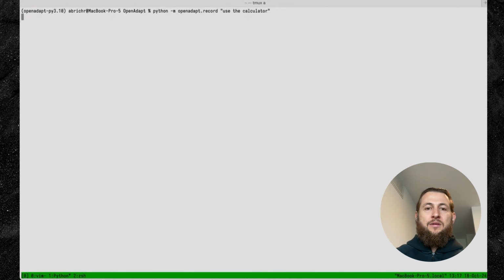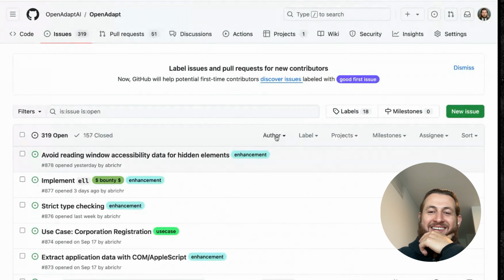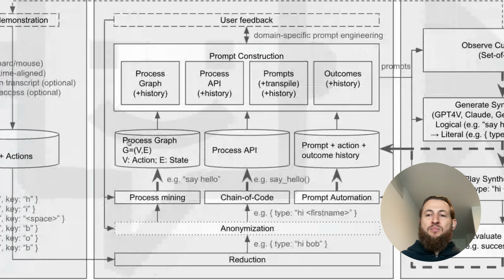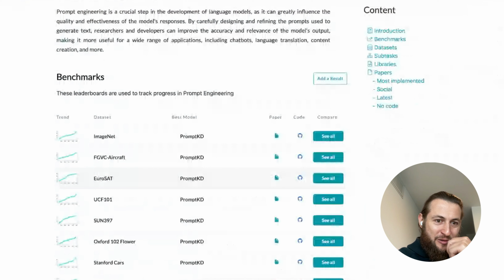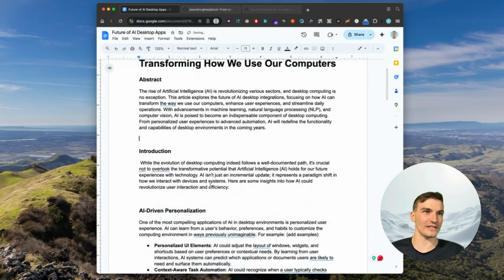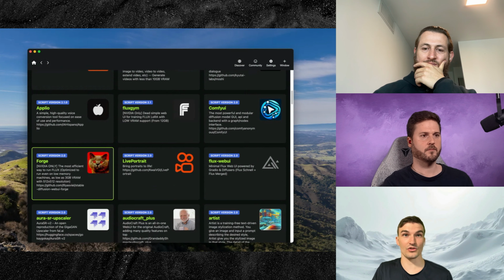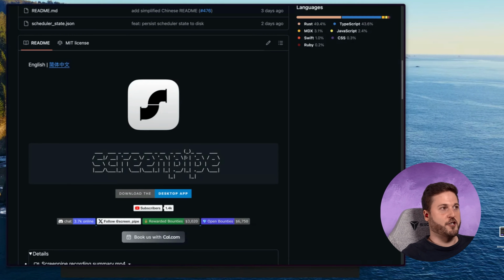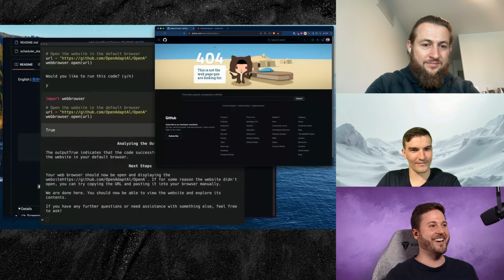Automate Your Desktop to Save Time With These FREE Tools (ft Richard Abrich) - Ep 10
Use A.I. on your computer to revolutionize your workflow!

This episode of Tool Use discusses how to leverage AI on your desktop, with a focus on AI-powered process automation. We feature three demos, including OpenAdapt, Plock, and ScreenPipe. Our guest, Richard Abrich, founder of OpenAdapt, shares his insights on the potential of AI to automate repetitive tasks and improve workflows. Ty gives us a bonus demo of Pinokio too!